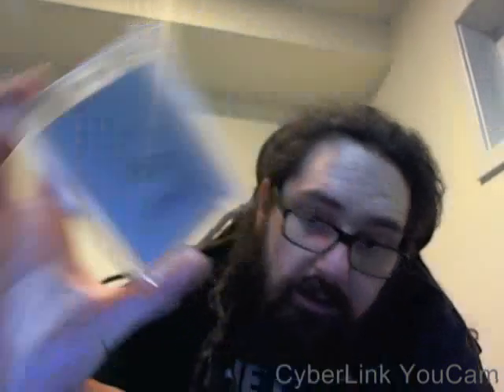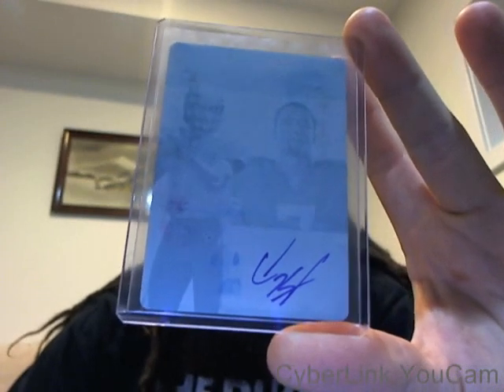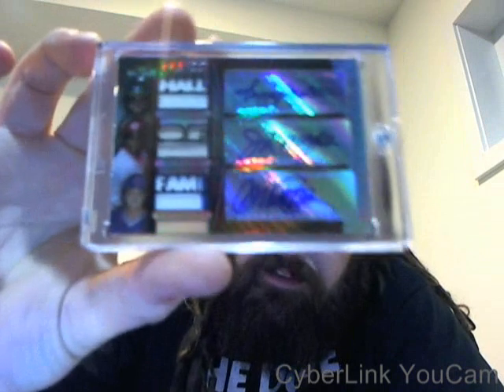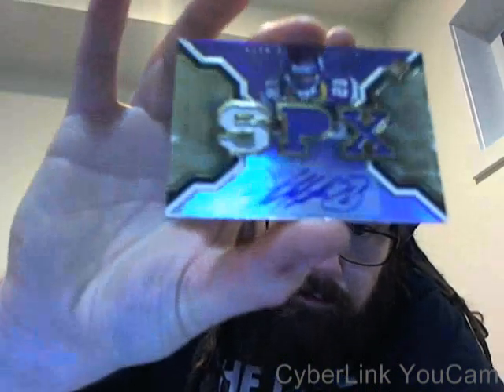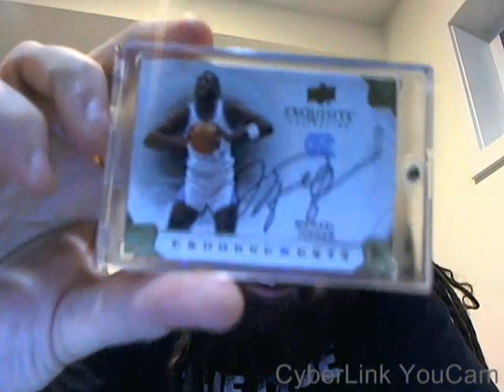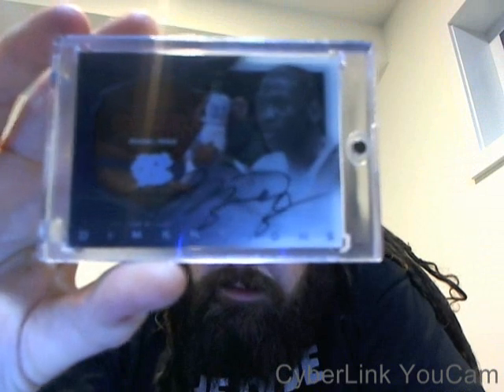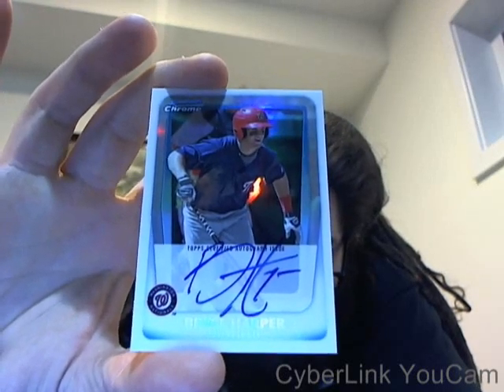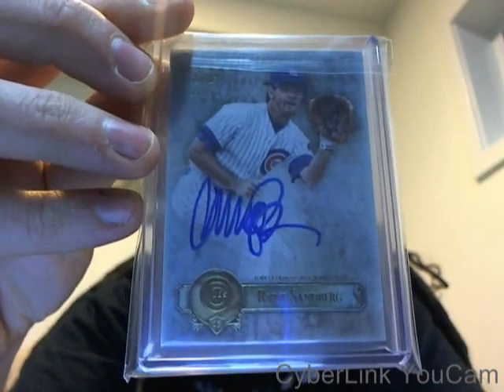posibly the sickest fkn mail day ive had!! CHECK IT OUT